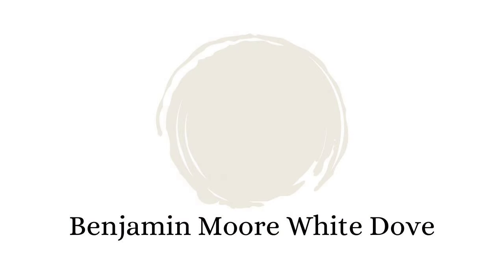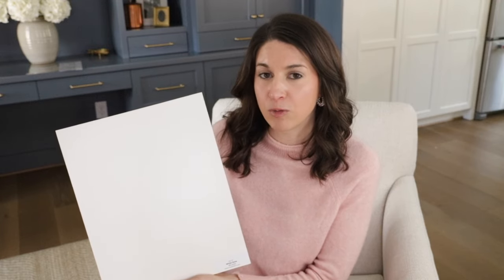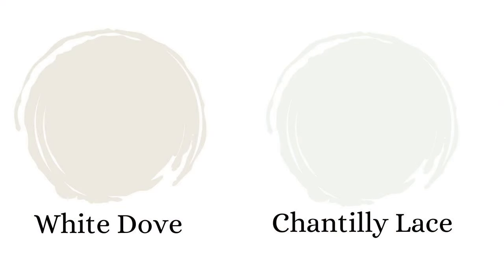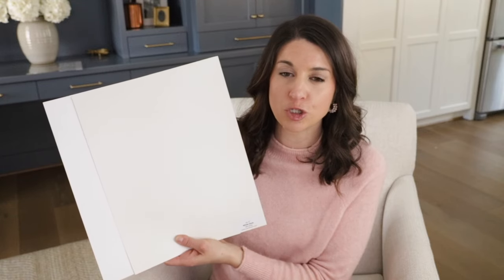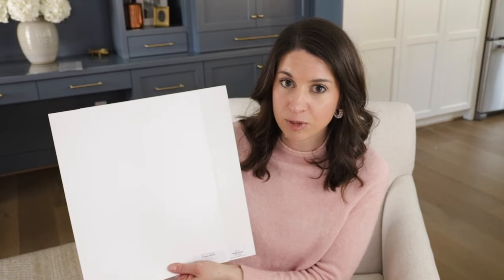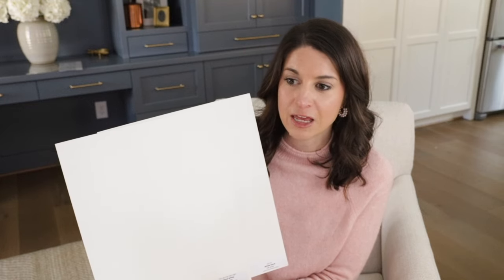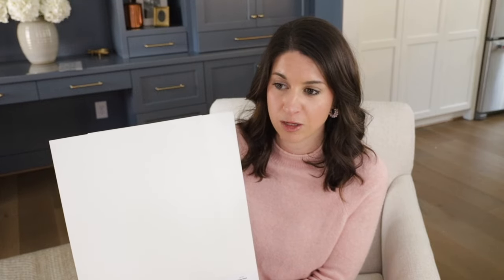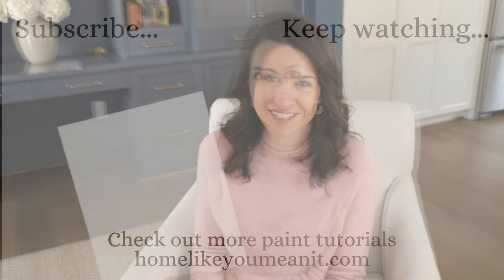Is Benjamin Moore White Dove the best off white paint color for walls?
Looking for the perfect soft white paint color? On today's video I'll review Benjamin Moore White Dove, one of the best off white paint colors. If you're looking for a warm white paint color, this video is for you!

--Frustrated with choosing the right neutral paint color for your space? Make sure to sign up for my free guide on the best neutral paint colors for your home

--The best way to sample any color is to use peel and stick samples against a white pure white backdrop like a poster board. Here's a link to my favorite paint samples